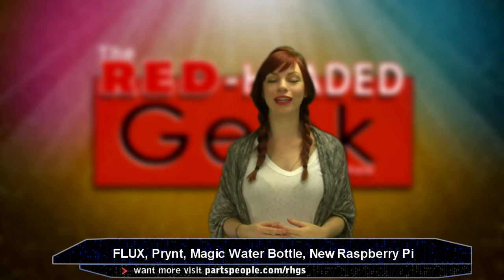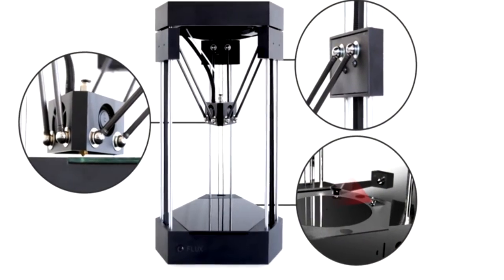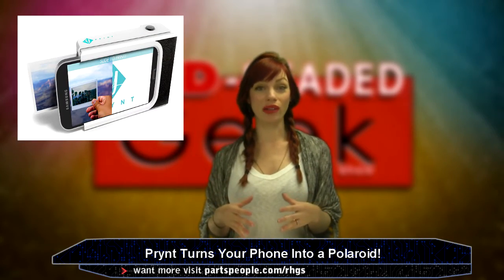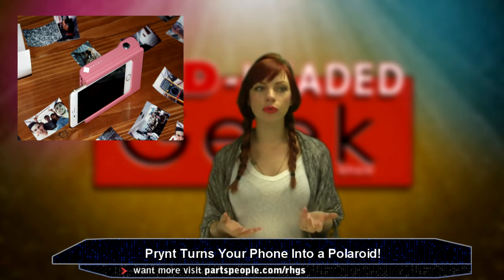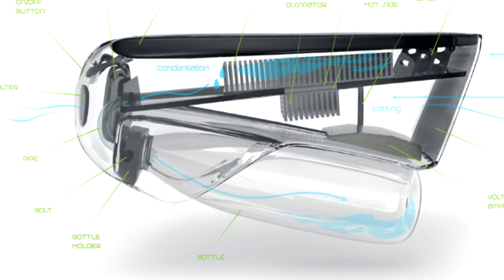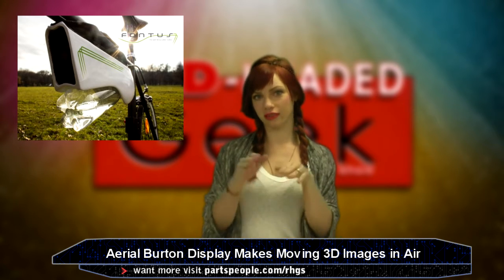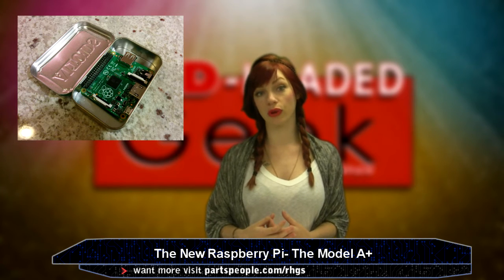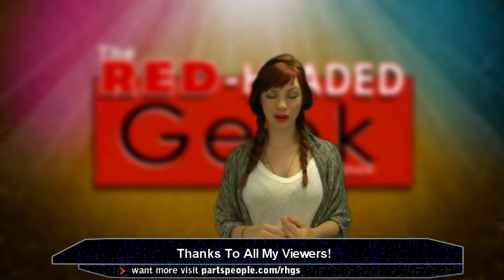E 86- FLUX 3D Printer, Prynt, Raspberry Pi Model A+, Fontus | Red Headed Geek Show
The RHGS!

FLUX 3D Printer is modular, has 3D scanner, and laser engraver

A hardware startup called Prynt has created a prototype of a new smartphone case with a built in printer.

Fontus is a 2-part water bottle instrument that attaches to your bike to generate water

Raspberry Pi lovers, there is a new, cheaper and smaller Pi in town, the Pi Model A+